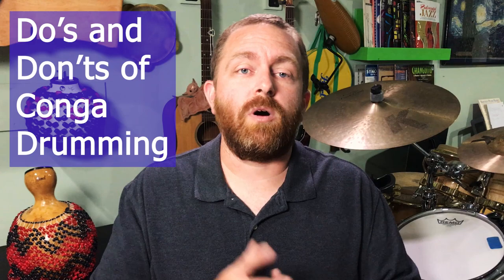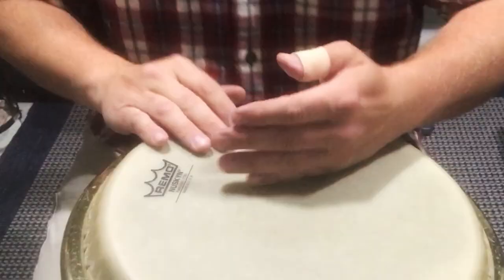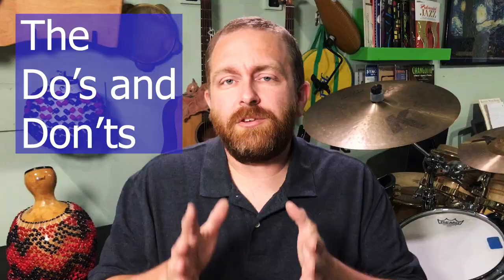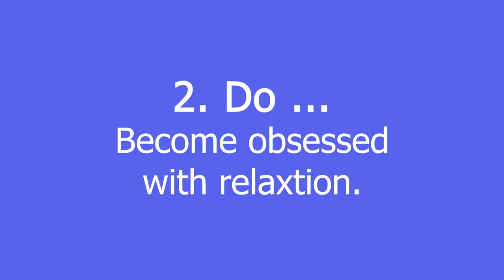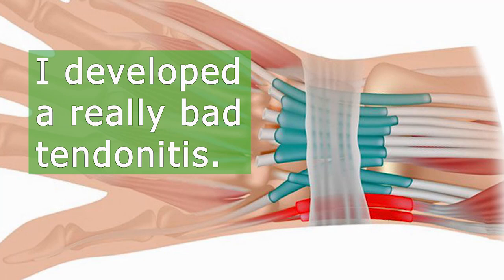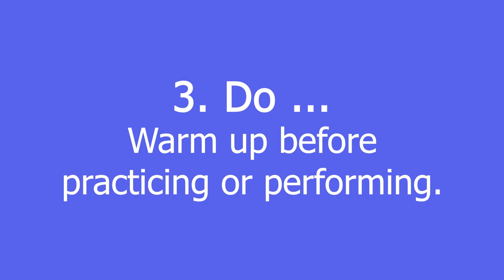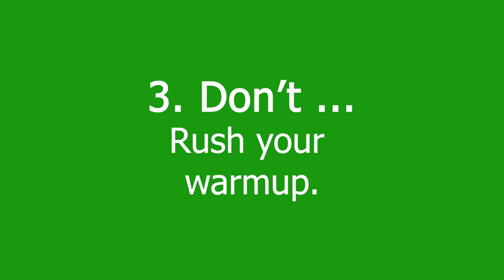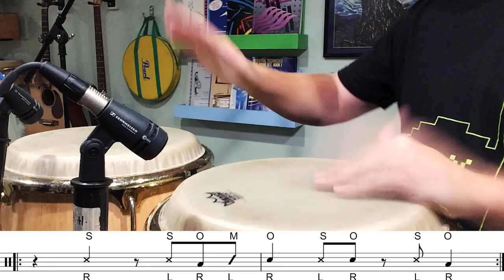Conga Drumming Do's and Don'ts for Beginners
The do's and don'ts of conga drumming is a long list and highly open to individual opinions. I made this video to share some of the things that I've learned over the years from three of my best teachers -- Norm Bergeron, José Aponte, and Michael Spiro.

// My Teachers ... Check out their websites and they're social.